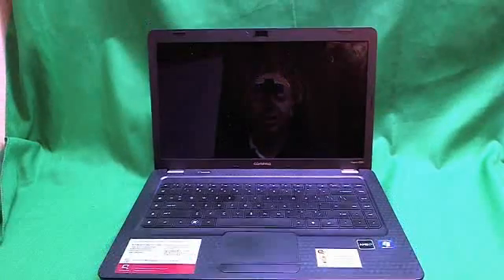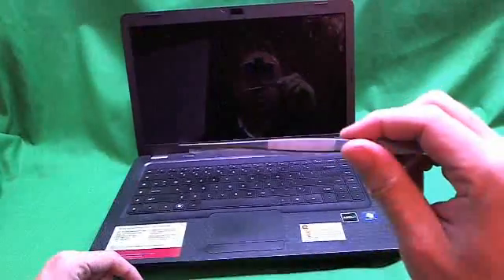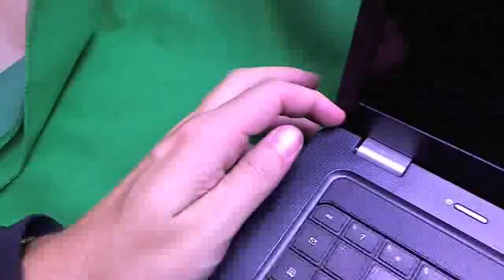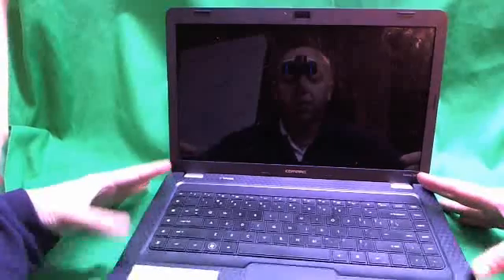Compaq Presario CQ56 Laptop Screen Replacement Procedure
Step by step instructions on replacing a cracked laptop screen on a Compaq Presario CQ56 Notebook Computer